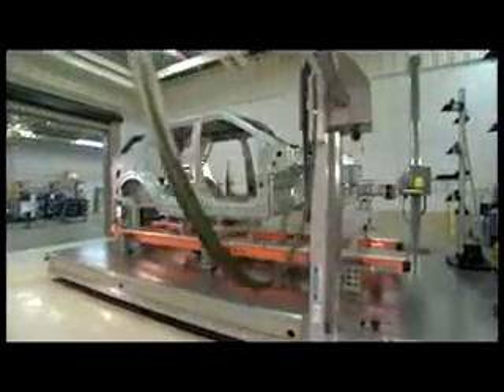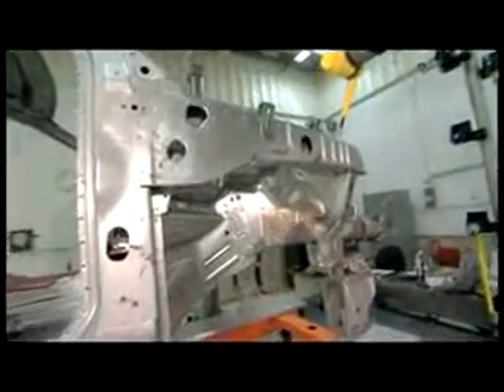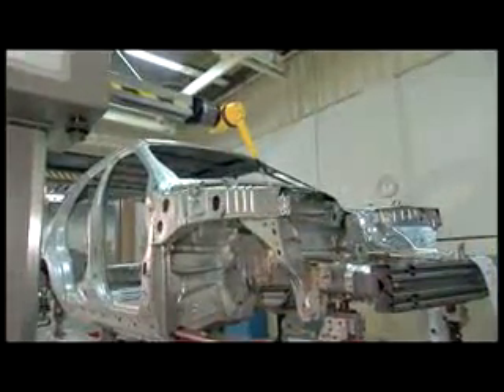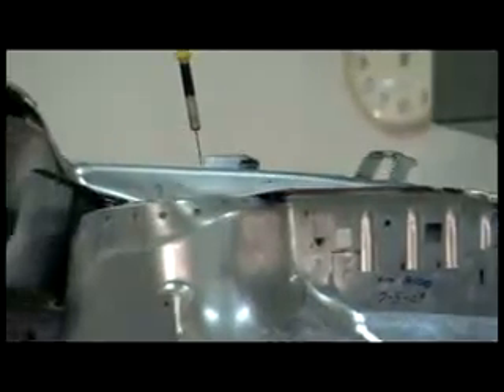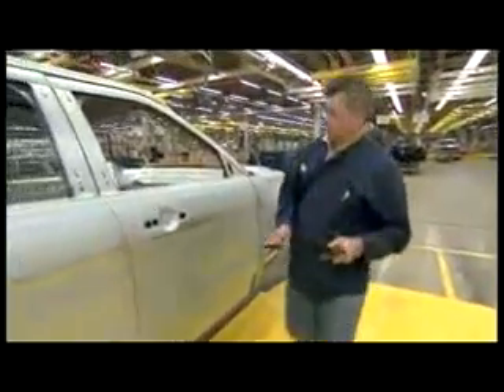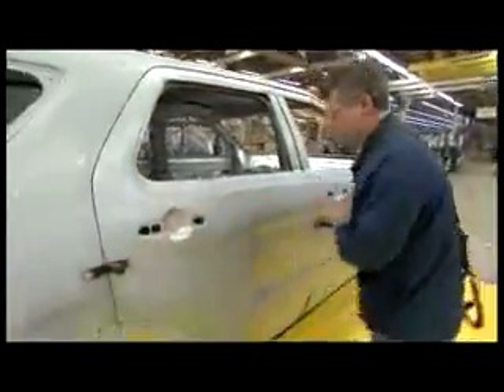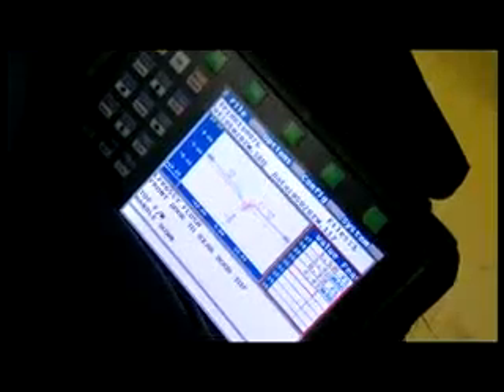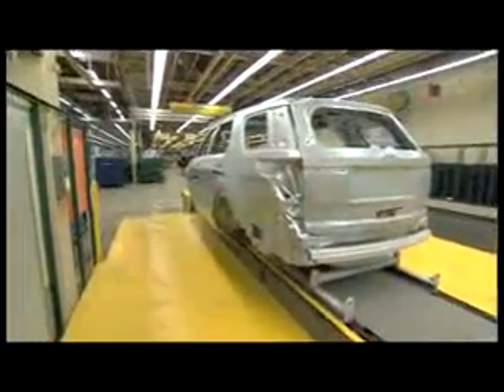2011 Ford Explorer Panel Gap Measuring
Ford measures the panel gaps on the 201 Explorer.